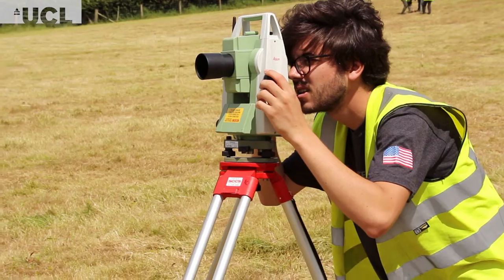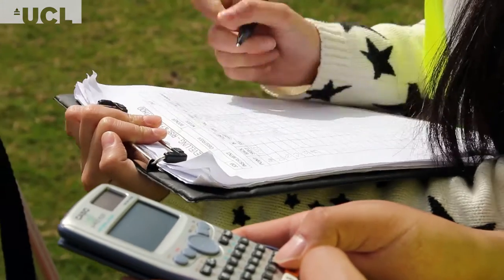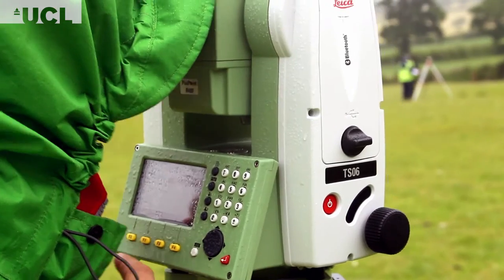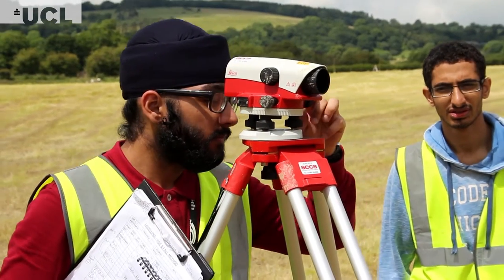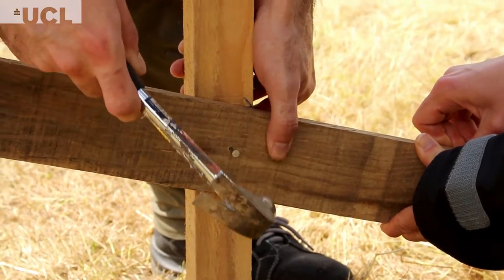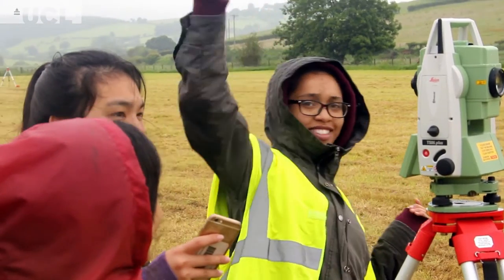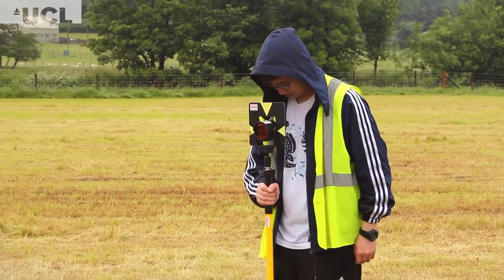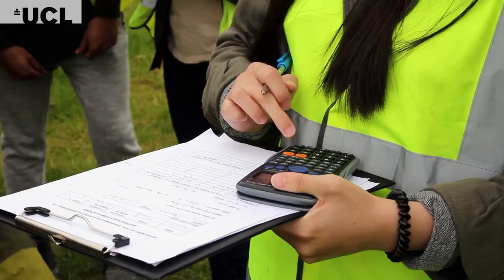Lampeter Field Trip - Roads Scenario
Part of the first-year Lampeter field trip, the Roads scenario sees students work in groups to design and set out a compound road curve.

The scenario includes all initial activities such as reconnaissance, making a GIS map, and risk assessment, as well as the actual work of designing a road.

Students also plan a survey, making use of GNSS equipment to establish control, and then set out the centre line of the road and construct two pairs of batter rails to give the cross sectional profile.

Most of the scenario takes place in fields around the campus of the University of Wales Trinity St David.

For more information on the Lampeter Field Trip, contact Dr Jonathan Iliffe, Senior Lecturer in CEGE